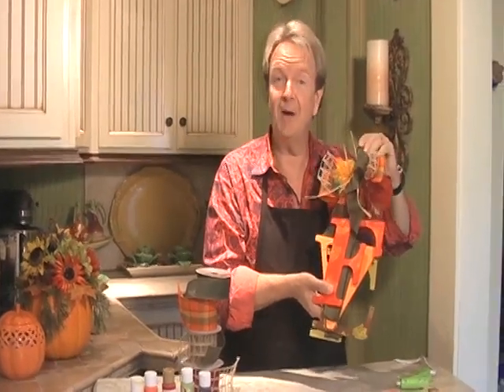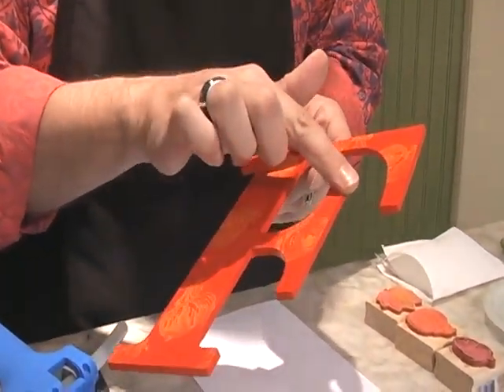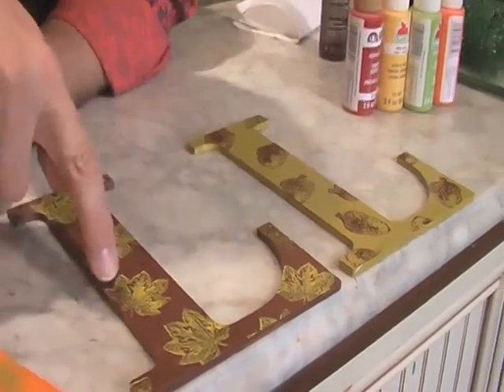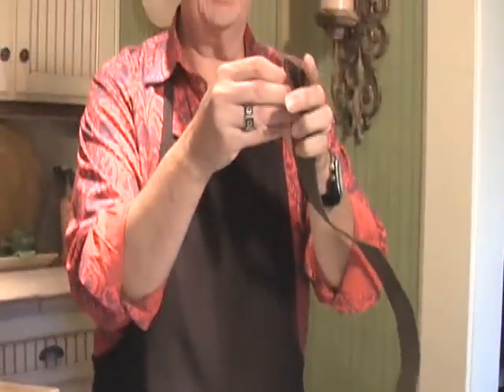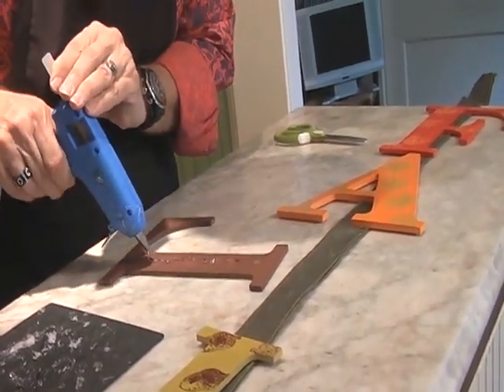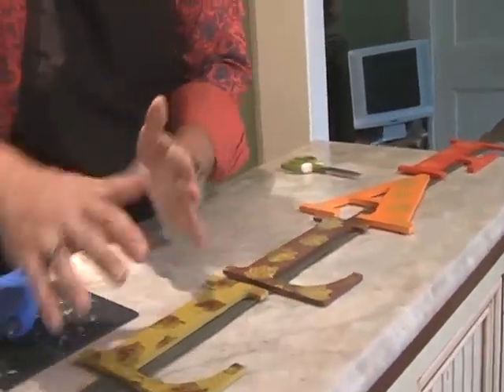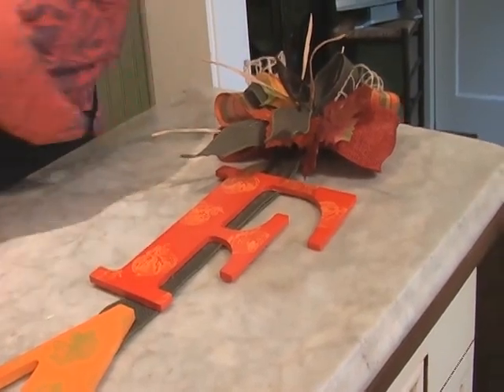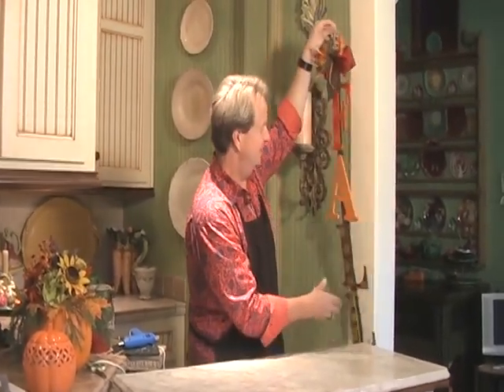Mark Ballard's easy fall decoration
Tired of wreaths? Mark Ballard shows you how to make a gorgeous wall or door hanging to usher in the new fall season. Video by Liz Fabian.